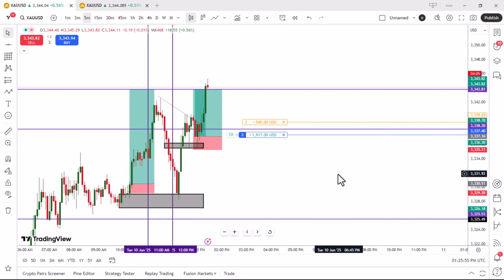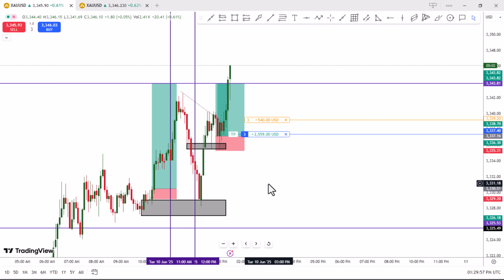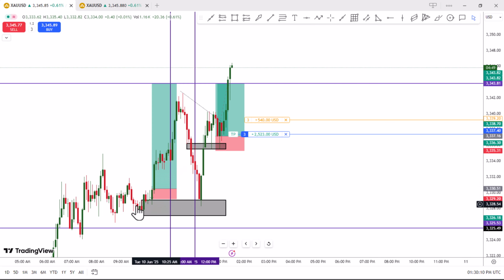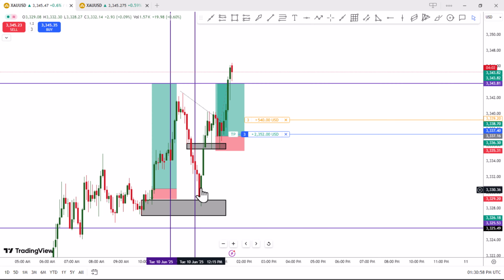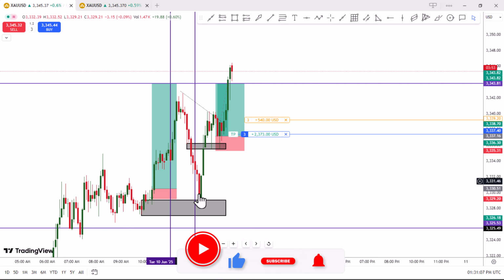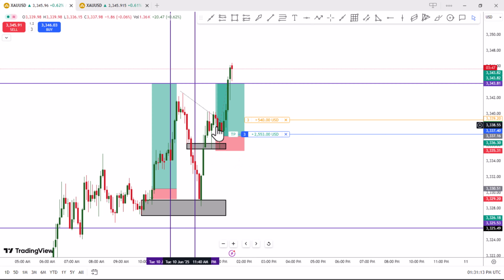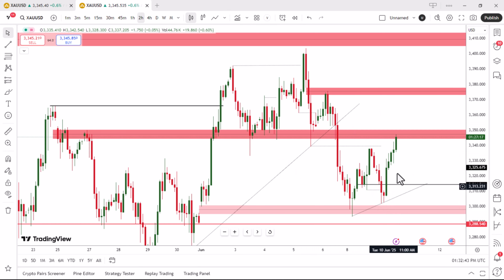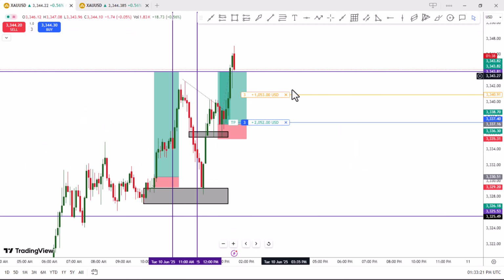714 Method/strategy Today + $2,000 in profits on GOLD LIVE TRADE